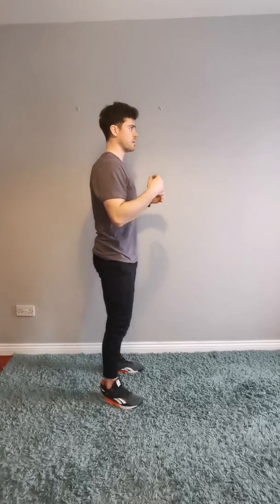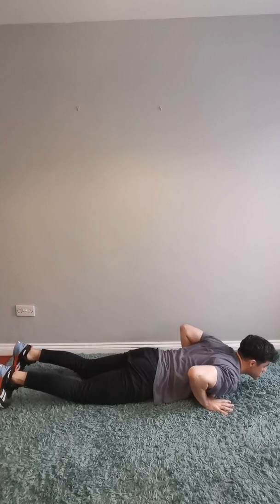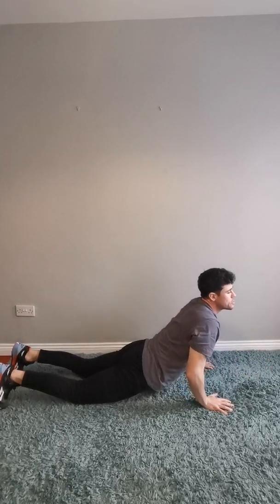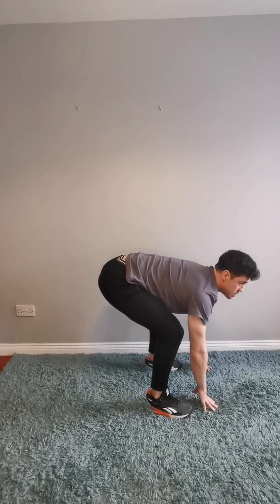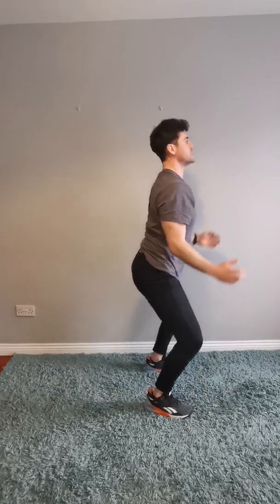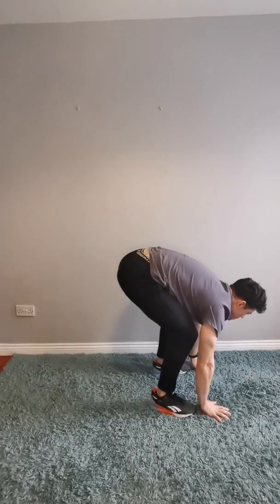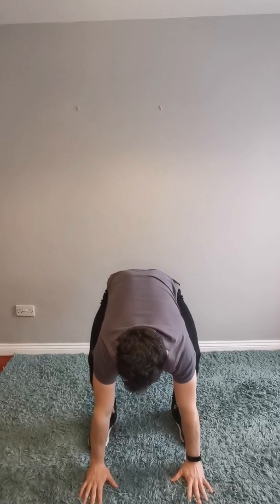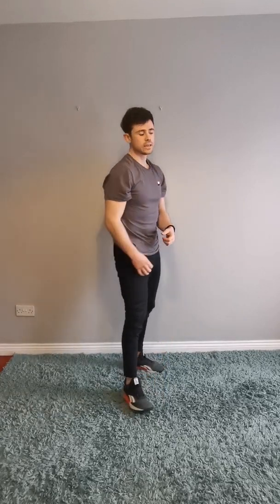🔥🔥BURPEE🔥🔥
💢 TECHNIQUE THURSDAY 💢

Burpees have a reputation for a reason. They're one of the most effective and challenging exercises out there. And people  everywhere just love to hate them.

The Burpee trains virtually every muscle in your body including your shoulders, chest, abs, quads, inner thighs, butt, and Triceps and sending your heart rate through the roof for awesome calorie-torching, muscle-building benefits

Set-Up + Execution:

🔹STEP 1 - Starting in a standing position. Squat to the floor, placing your hands on the ground shoulder weight throwing your feet back and bringing the whole body to the ground.

🔹STEP 2 - Pushing the floor away till arms are locked and shooting the hips to the sky and snapping the feet foward as close as possible to your hands. Try landing with your feet flat on the floor to avoid any knee loading

🔹STEP 3 - Extend the hips fully, finishing with a jump and clap over head before repeating step 1 and 2.

✍️ SETS + REPS ✍️
Burpees can be included into nearly every exercise regime. Using different style clocks and intensity.